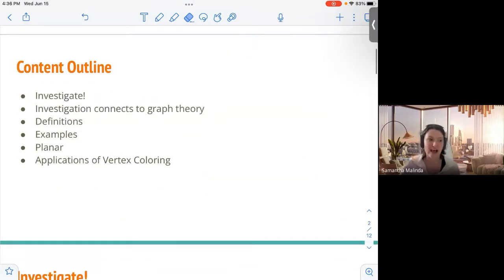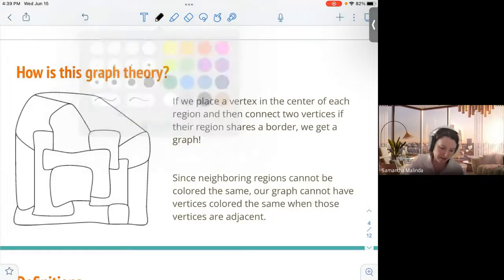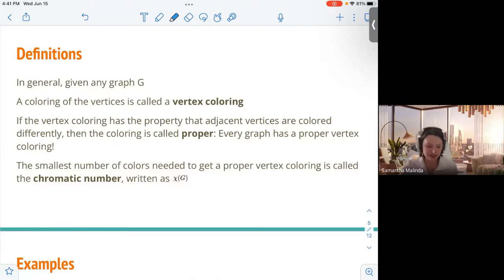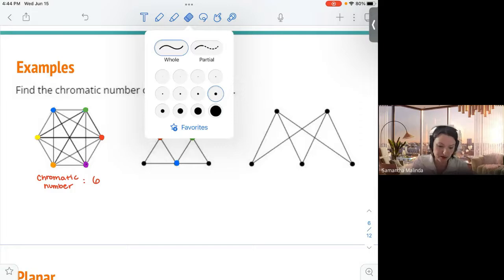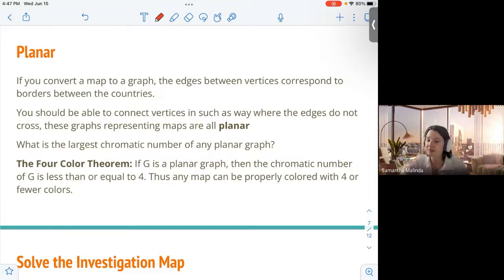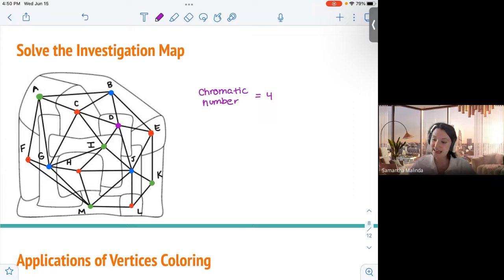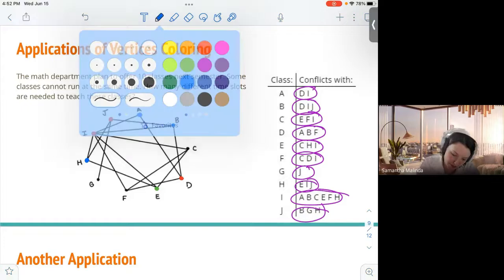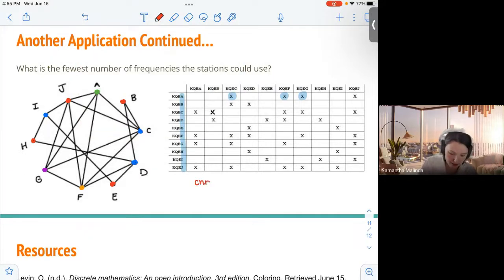Vertex Coloring Final Project Video